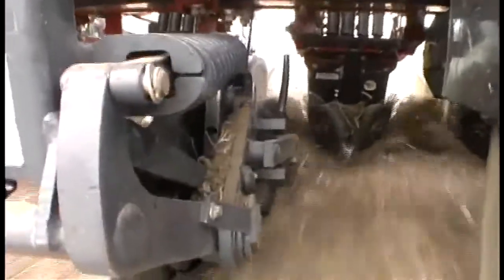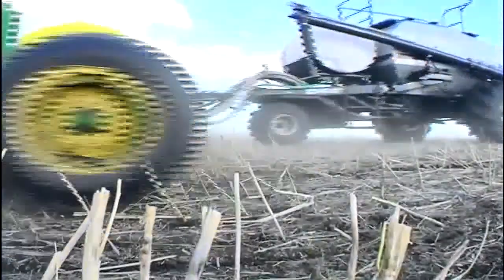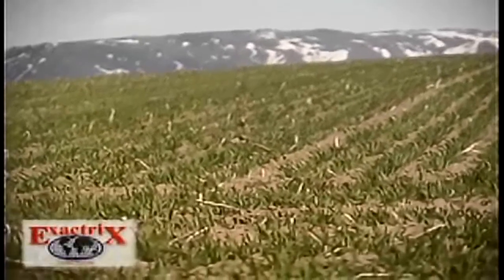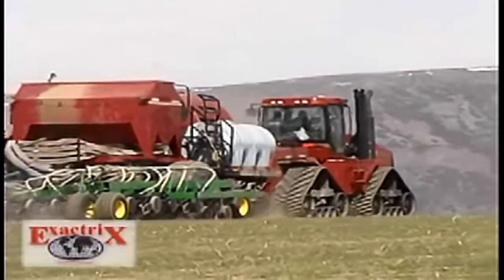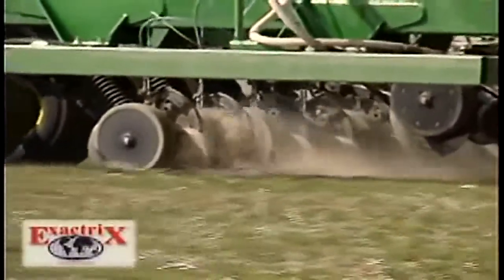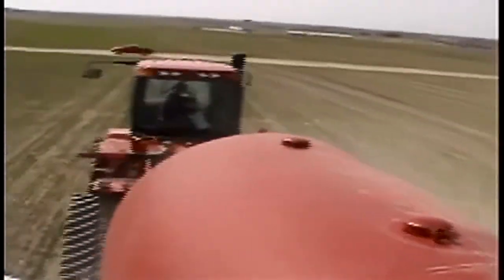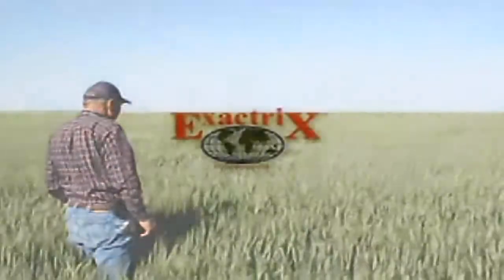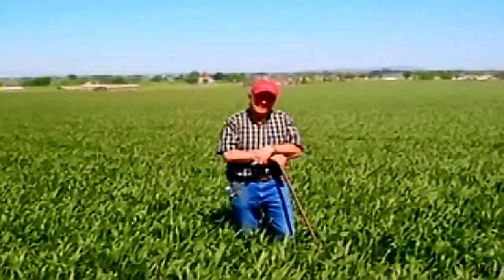Exactrix Owners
A brief look at some of the Exactrix producers